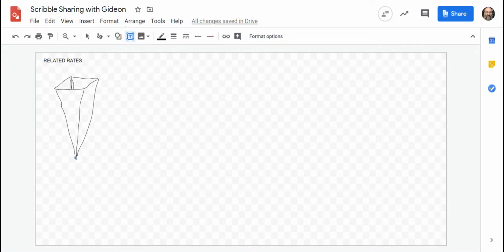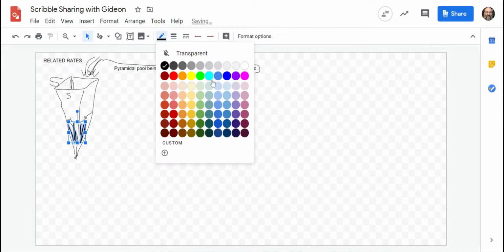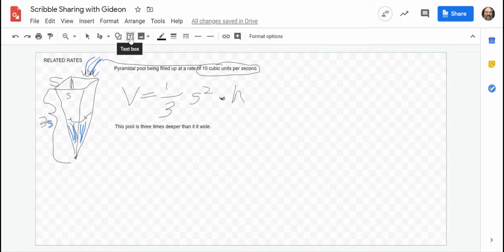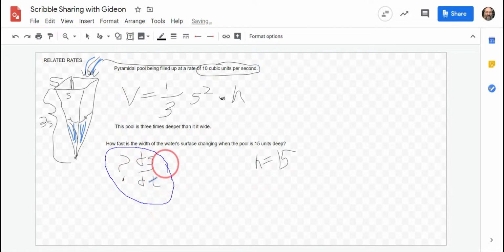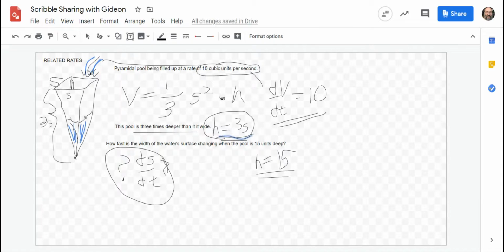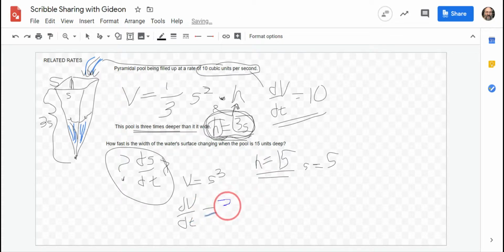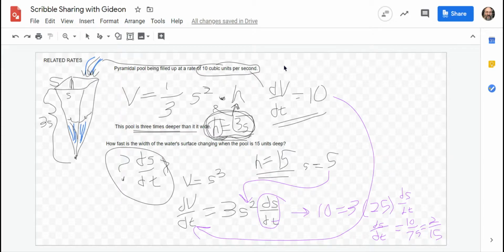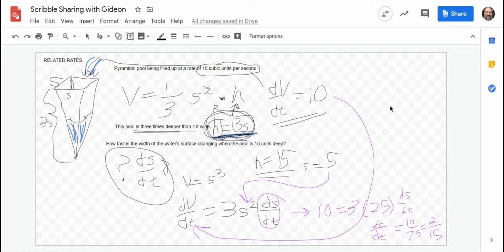Related Rates example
of interest to WGU Calculus 1 students